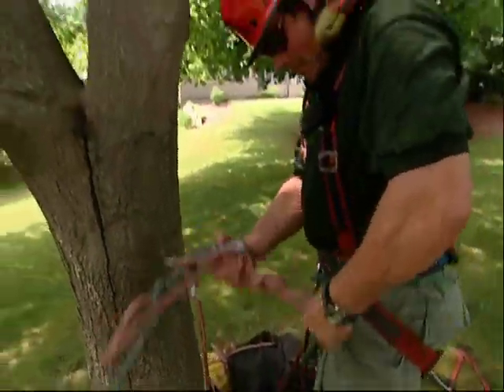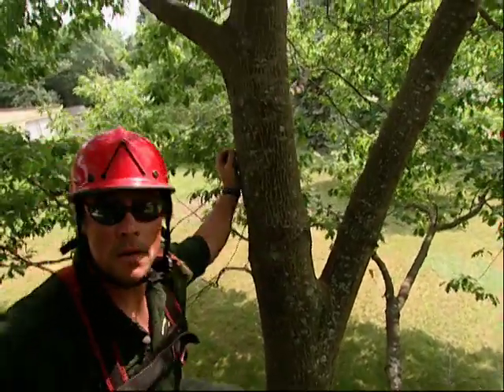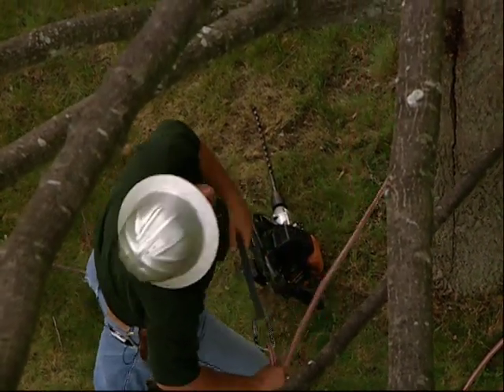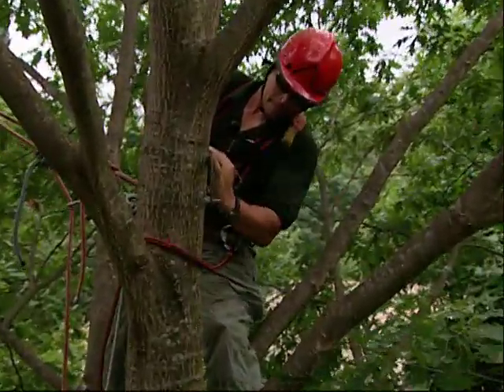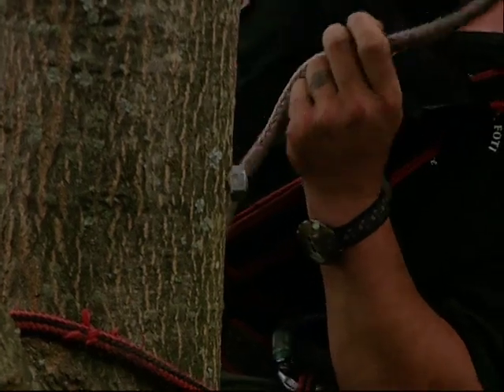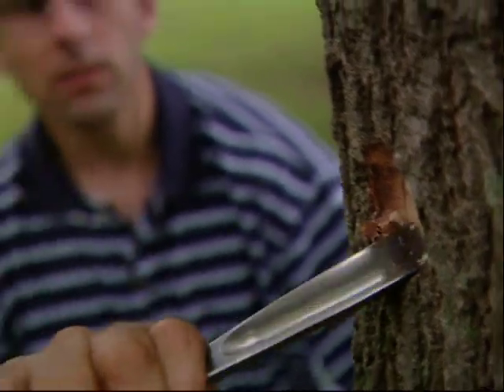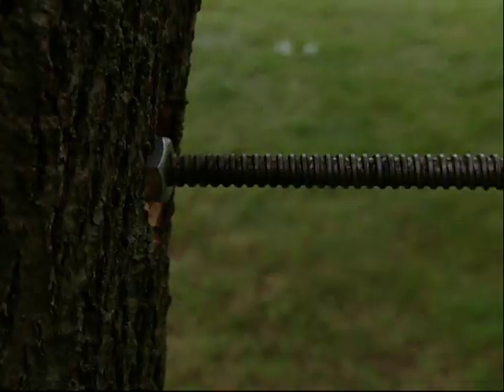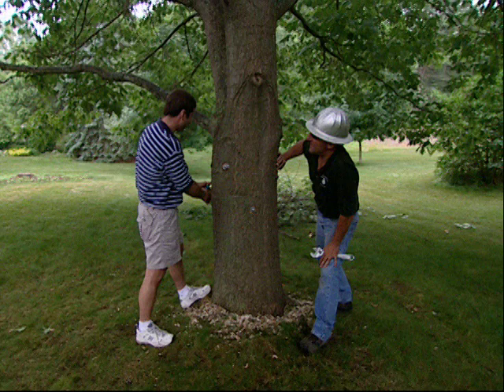How to Cable a Large Split Tree | This Old House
Certified arborist Matt Foti installs hardware to save a troubled tree from certain failure.